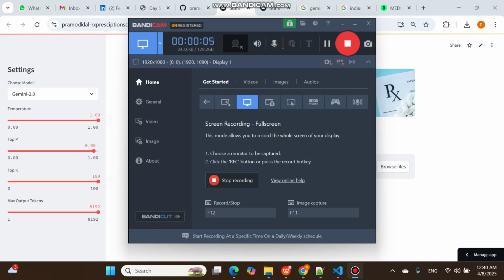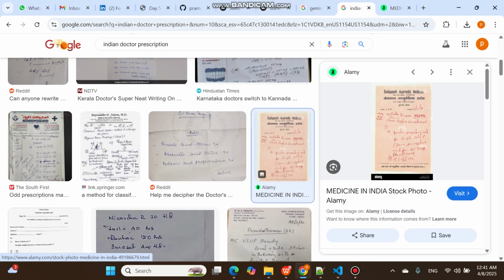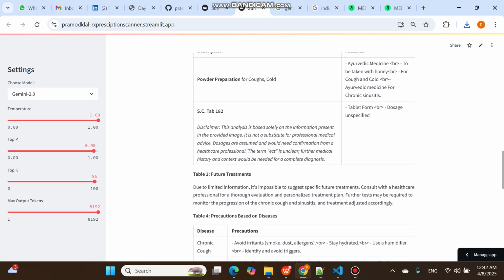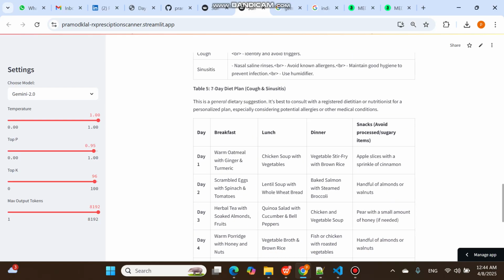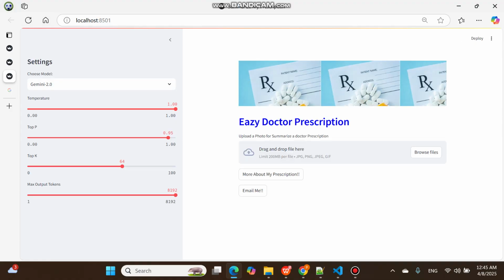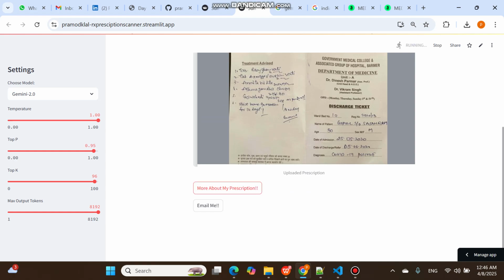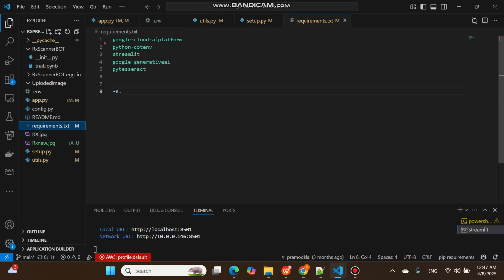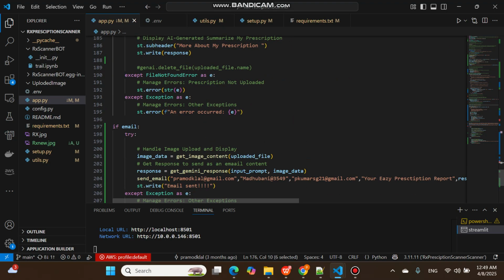Eazy Doctor Prescription (𝗥𝘅𝗣𝗿𝗲𝘀𝗰𝗿𝗶𝗽𝘁𝗶𝗼𝗻𝗦𝗰𝗮𝗻𝗻𝗲𝗿)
Hello Guys,

I have developed an app (𝗥𝘅𝗣𝗿𝗲𝘀𝗰𝗿𝗶𝗽𝘁𝗶𝗼𝗻𝗦𝗰𝗮𝗻𝗻𝗲𝗿) based on Generative AI by using both Gemini 2.0 & Gemini 1.5 model. Thank You Google for providing this model , off course FREE for limited usage.

𝗥𝘅𝗣𝗿𝗲𝘀𝗰𝗿𝗶𝗽𝘁𝗶𝗼𝗻𝗦𝗰𝗮𝗻𝗻𝗲𝗿 app helps to understand more about your doctor prescription like prescribed medicines, dosage, recommended precautions etc.

As of now this app is hosted in Streamlit environment and trust me NOT storing your prescription in my local system or in google environment.

Use this app and share your valuable feedback.

Here is link of the hosted app.

Pramod Lal